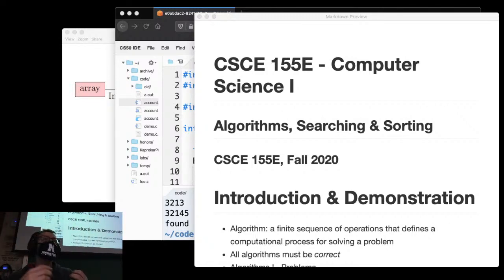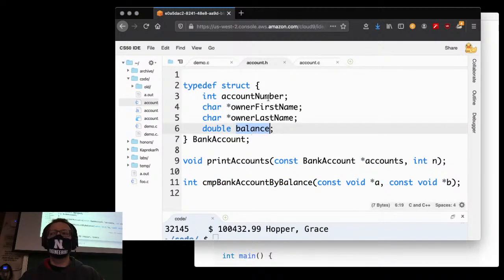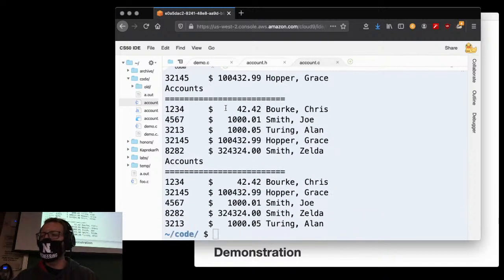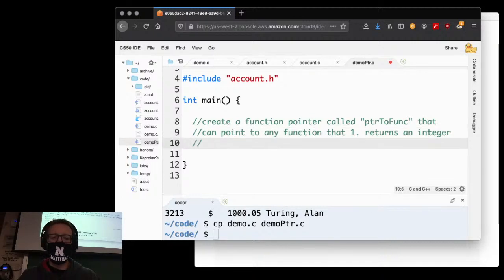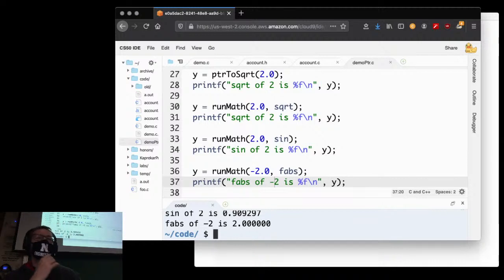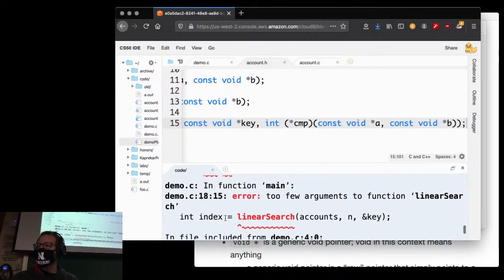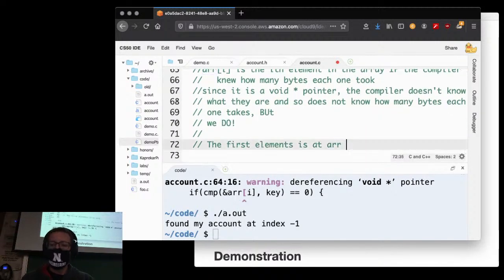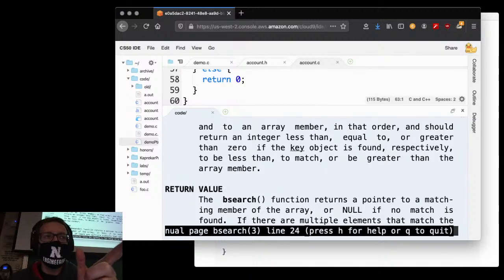13.3 - Searching & Sorting (2020/11/09)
We continue with searching & sorting by covering function pointers and comparators in depth including how to write your own generic C code.